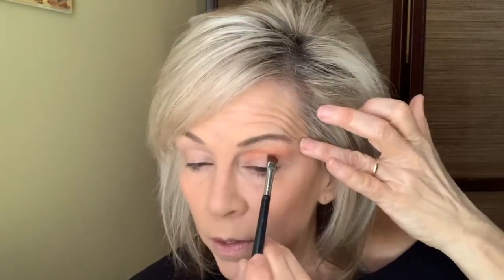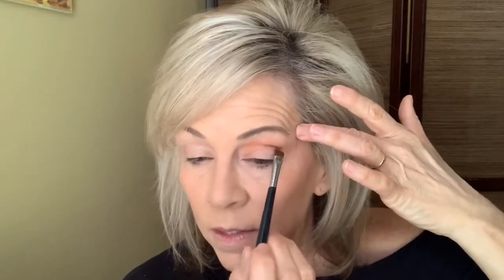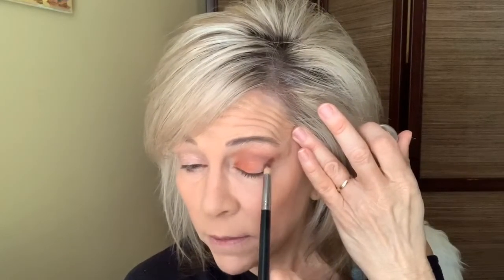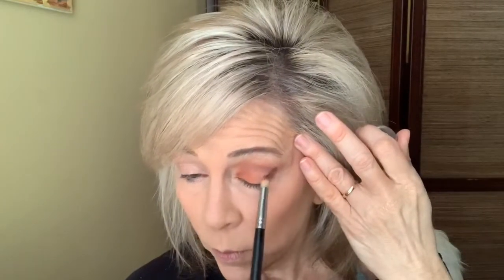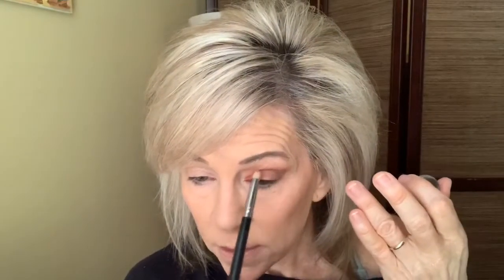Watch If You Have Hooded Eyes!!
This is a huge technique that has helped my hooded downward turned eyes. I love the uplift and defined line that it gives me between my eye lid and brow bone!

Grab the products right now the month on June 2020 and save since it is a bundle deal

If the deal above has passed, you can steal grab the products below:

Younique Pressed Powder Eye Shadows. I used Witty and Nonsenical

Younique Eye Brushes.  I used the Fluffy Crease Brush, Crease Brush, Blending Brush, and the Liner/Shader Brush